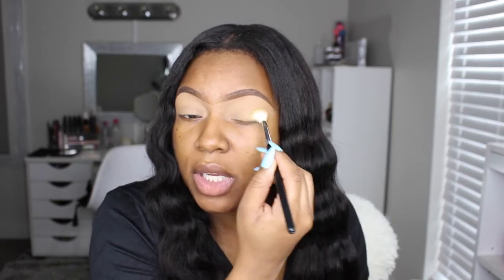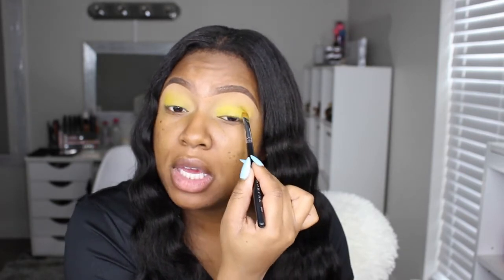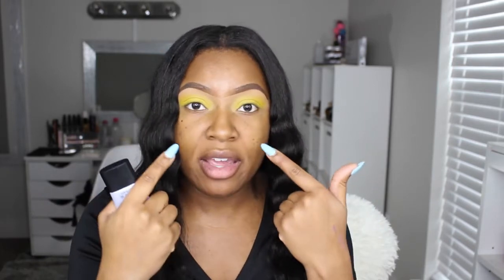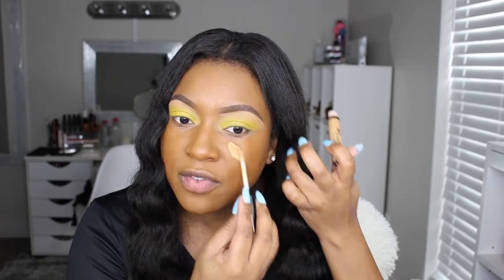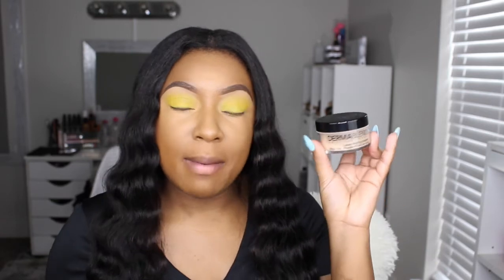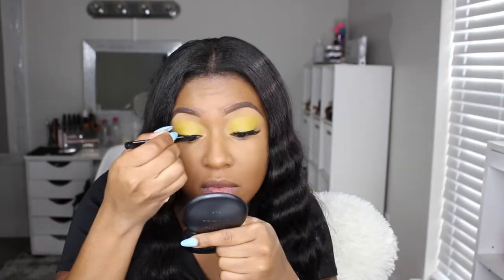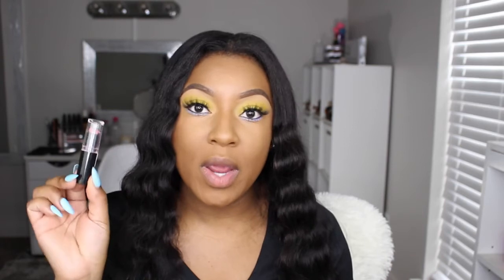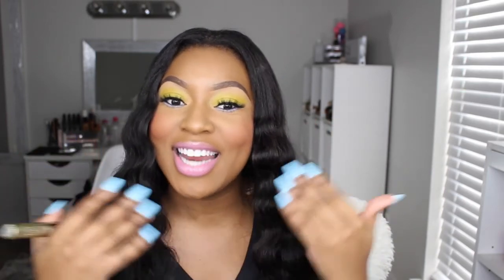CREATIVE MAKEUP LOOK | FT. ONLINE MAKEUP ACADEMY | BECOMING A CERTIFIED MUA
Products Mentioned:
THE ONLINE MAKEUP ACAEMY: